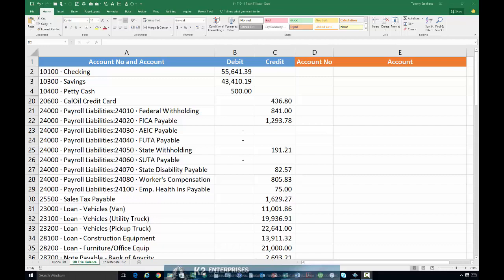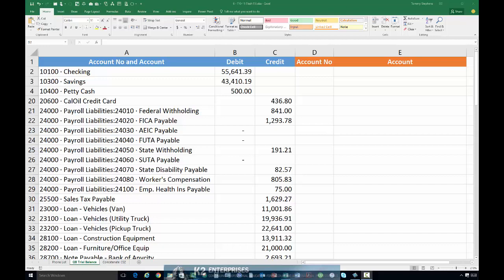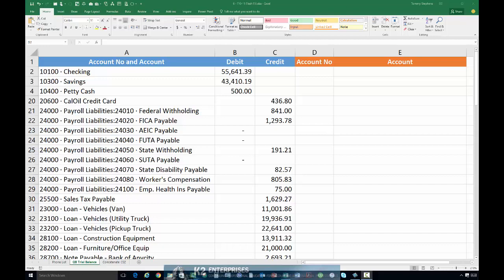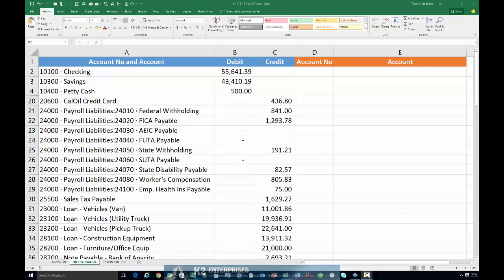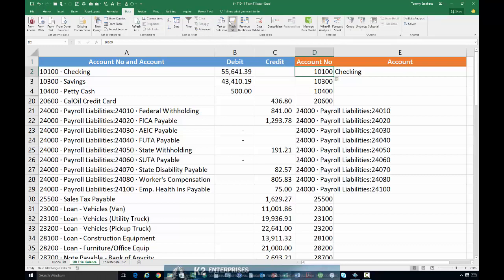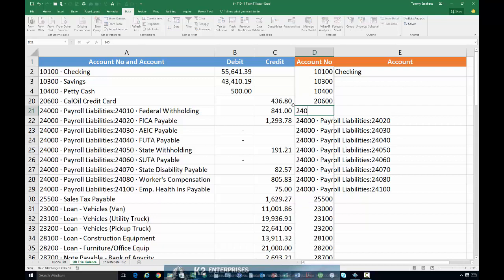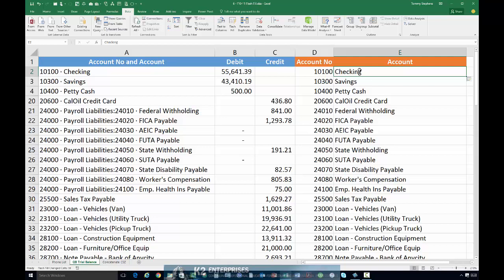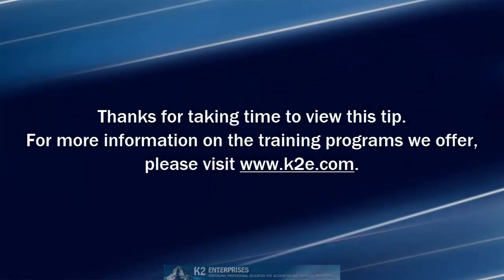Using Excel's Flash Fill Tool To Clean Up A QuickBooks Trial Balance Report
Excel 2013 introduced Flash Fill, a great feature for manipulating data in a number of ways. You can use Flash Fill to format data, parse or split apart data, and concatenate or join data. And as you will see in this tip, you can use Flash Fill to clean up a QuickBooks-generated Trial Balance report and put it in a format that most accountants prefer.